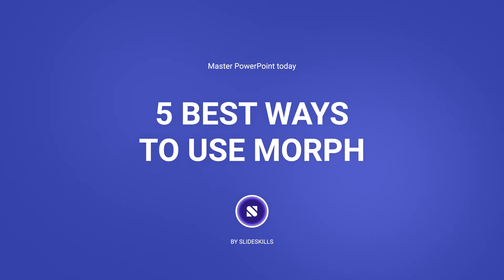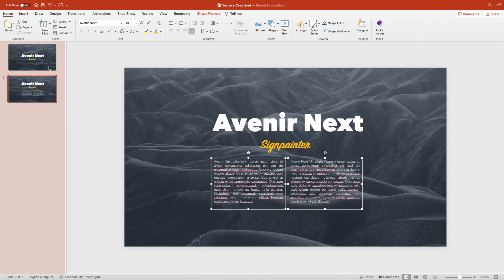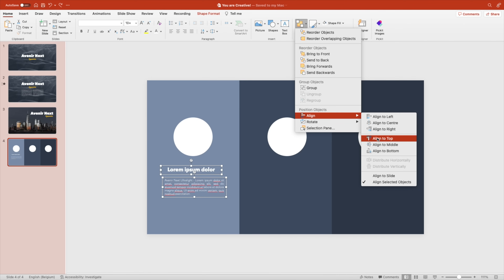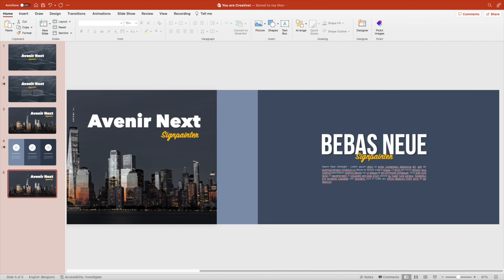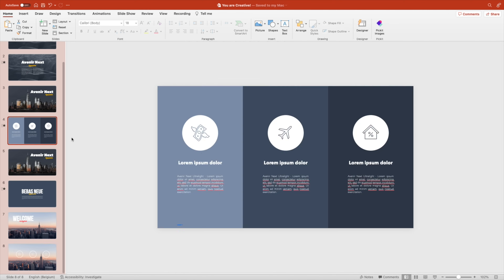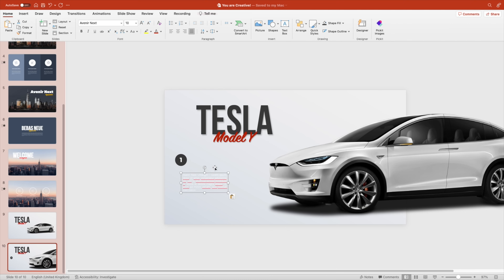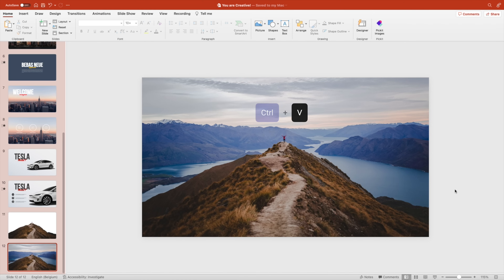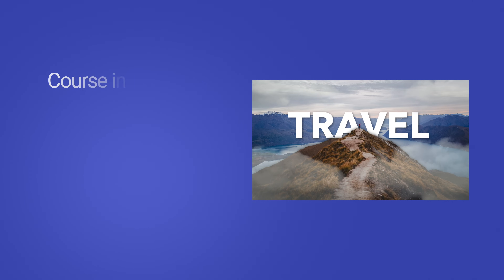5 Best Morph Transitions in PowerPoint 2025 🔥 - Easy Step-by-Step Tutorial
🌱 Our channels

⏳ Timecodes
0:00 intro
0:05 Flying-in
3:07 Transitions
8:13 Zoom effect
10:47 Scaling
14:00 Revealing
17:32 Summary